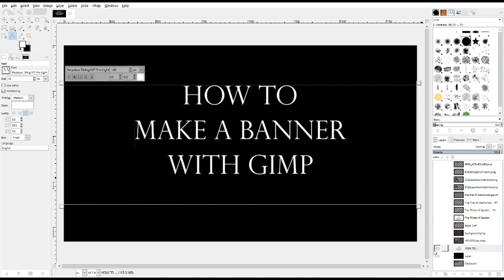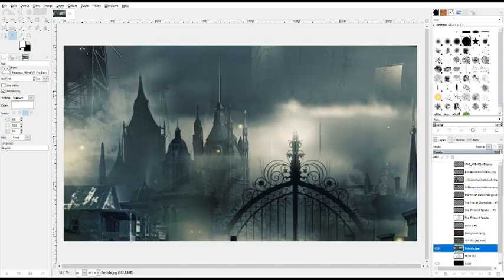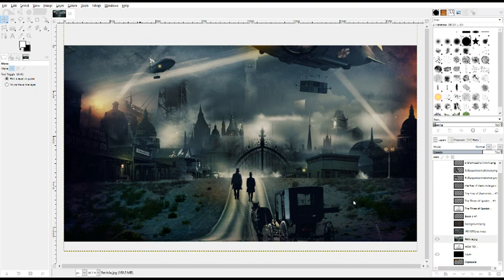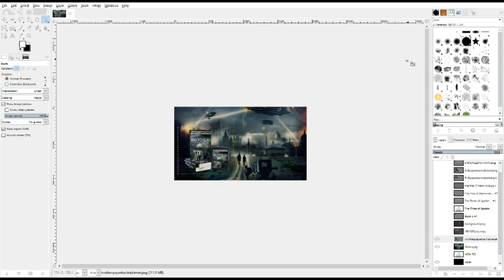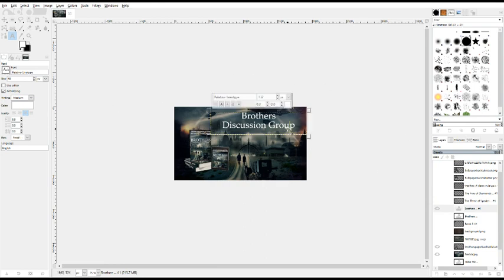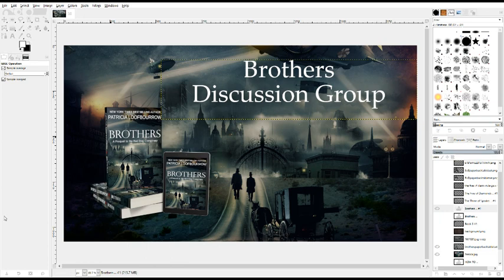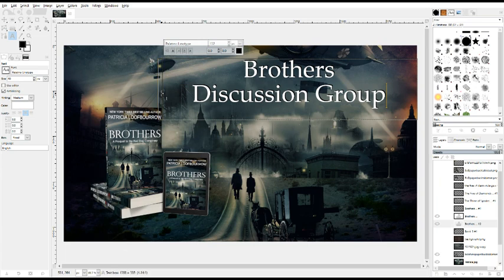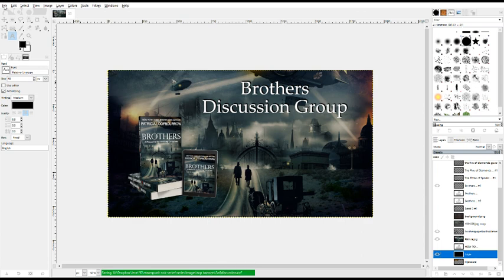How to make a banner with GIMP 2.10.24.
Watch Patty make a banner on GIMP!

Brothers banner background image created by Artie Cabrera.

I also write books!